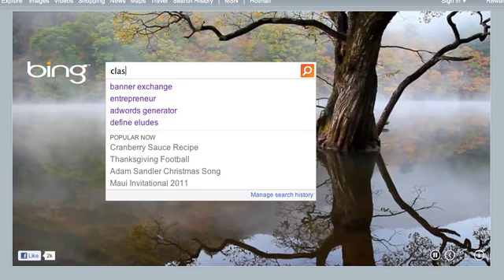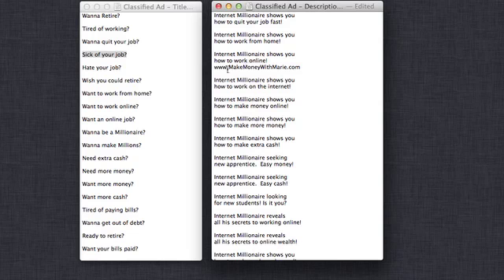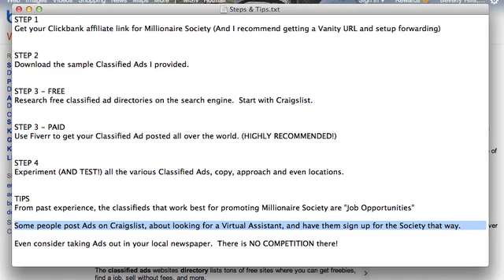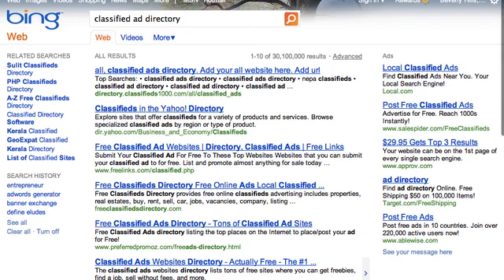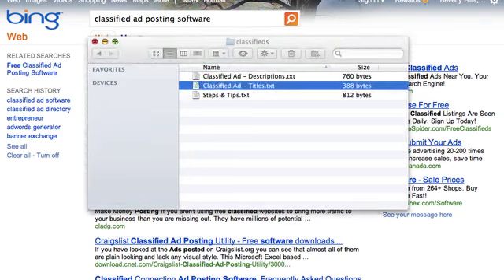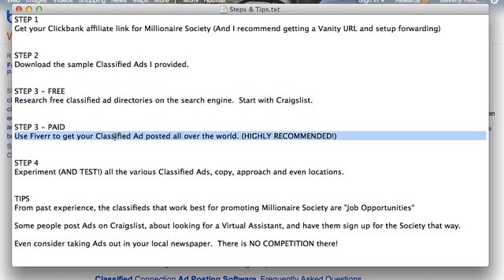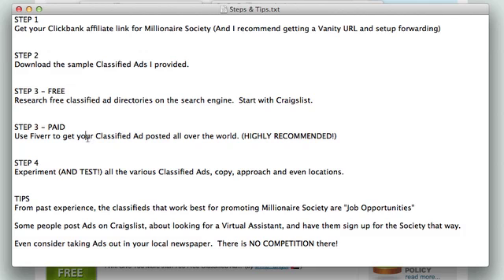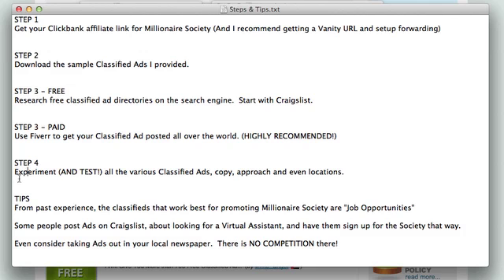How to generate traffic using Classified Ads